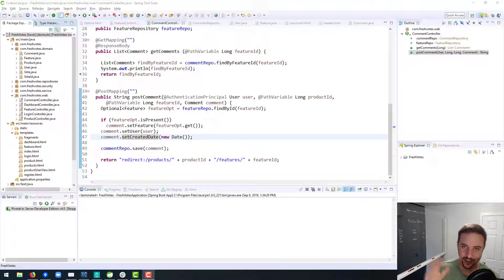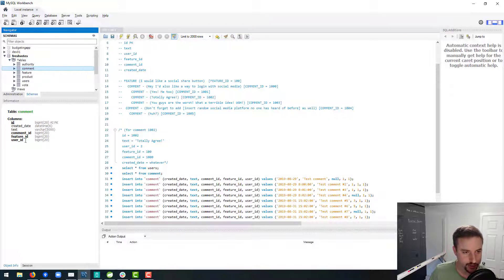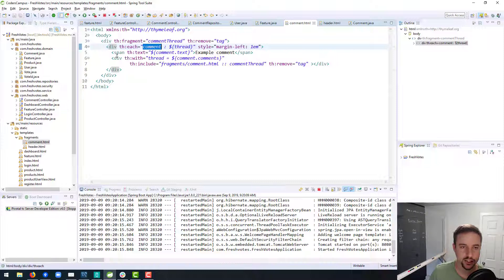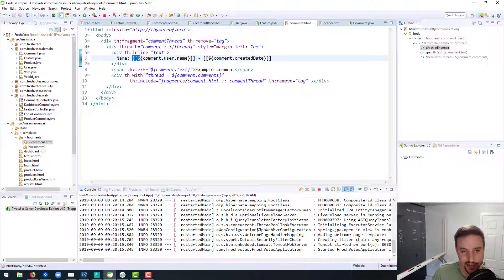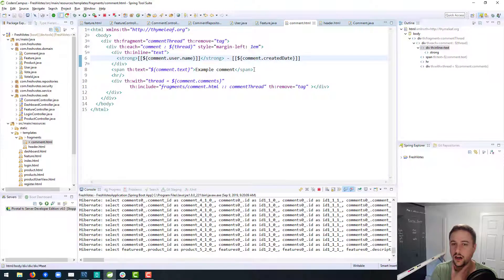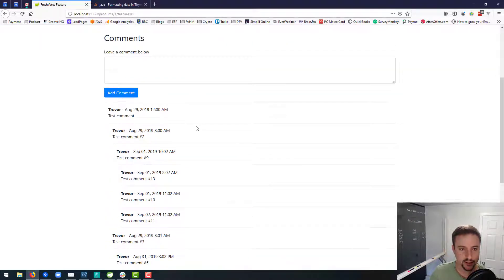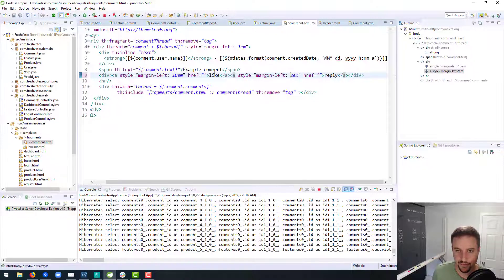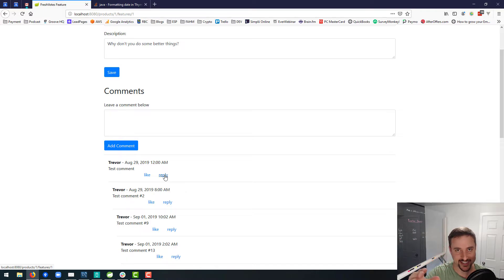FreshVotes 58 - Adding Style to our Comments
In this lesson we will start to make our comment threads more visually appealing.
We'll add some additional meta-data on the screen, such as the name of the person who left the comments.
Also, we'll start the process of adding links that will allow people to reply to other comments.

To follow along with the code from this lesson, just visit this